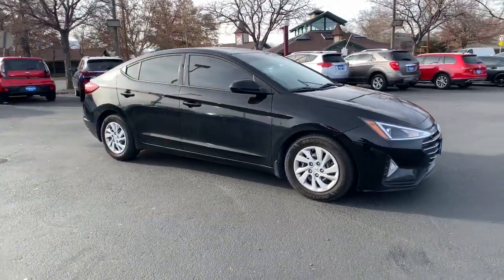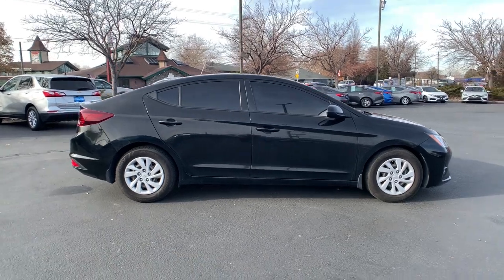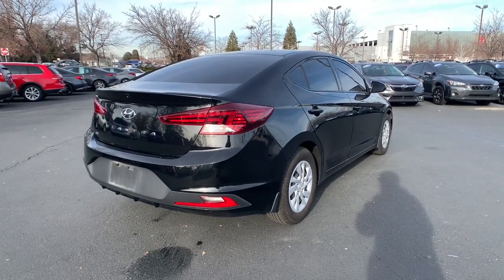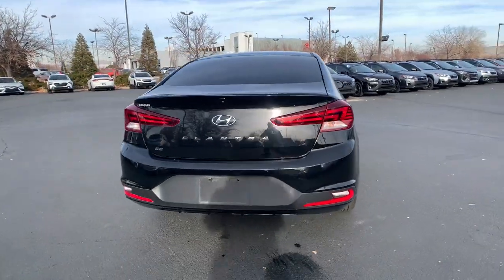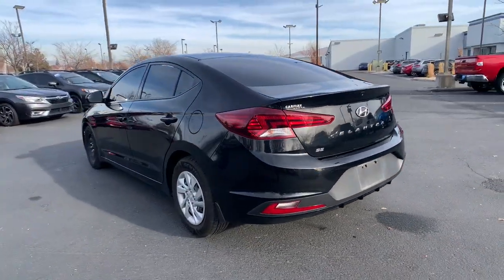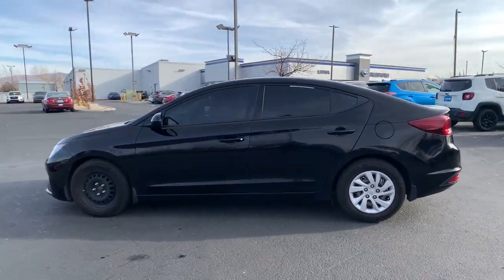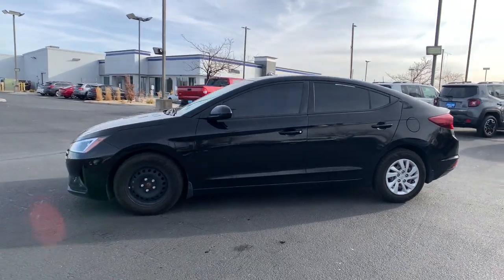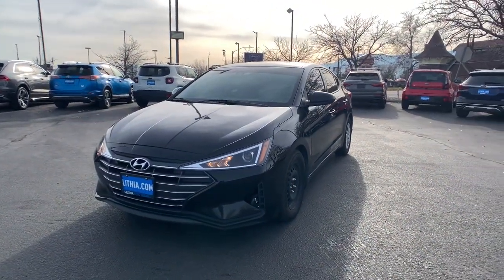2020 Hyundai Elantra Northern Nevada, Reno, Lake Tahoe, Carson City, Roseville, NV LH524949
Phantom Black Used 2020 Hyundai Elantra SE available at Lithia Subaru of Reno in Northern Nevada. Servicing the Reno, Lake Tahoe, Carson City, and Roseville, NV area.

ONLY 48 123 Miles! REDUCED FROM $15 995!  EPA 40 MPG Hwy/30 MPG City! Phantom Black exterior and Black interior  SE trim. Lane Keeping Assist  Dual Zone A/C  Bluetooth  Back-Up Camera  WINTER WEATHER PACKAGE  iPod/MP3 Input. CLICK ME!br /br /KEY FEATURES INCLUDEbr /Back-Up Camera  iPod/MP3 Input  Bluetooth  Dual Zone A/C  Lane Keeping Assist. MP3 Player  Keyless Entry  Remote Trunk Release  Steering Wheel Controls  Child Safety Locks. br /br /OPTION PACKAGESbr /WINTER WEATHER PACKAGE Mudguards  All-Weather Floor Mats. Hyundai SE with Phantom Black exterior and Black interior features a 4 Cylinder Engine with 147 HP at 6200 RPM*. br /br /EXPERTS ARE SAYINGbr /Great Gas Mileage: 40 MPG Hwy. br /br /AFFORDABLE TO OWNbr /Was $15 995. br /br /BUY FROM AN AWARD WINNING DEALERbr /At Lithia Reno Subaru you ll get a great vehicle  at a great price  with the experience and dedication of our team behind you throughout the purchasing process  and the duration of your ownership of your Subaru automobile. Our service to you does not end at the sale. Call us anytime with questions. Our entire team at Lithia Reno Subaru is here to help. If you re looking to purchase from a dealership dedicated to its customers  come by Lithia Reno Subaru and experience our service for yourself! br /br /Price does not include $599 Dealer doc fee  taxes  and license fees. Price contains all applicable dealer incentives and non-limited factory rebates. You may qualify for additional rebates; see dealer for details. br /br /
WINTER WEATHER PACKAGE -inc: Mudguards, All-Weather Floor Mats (PIO)